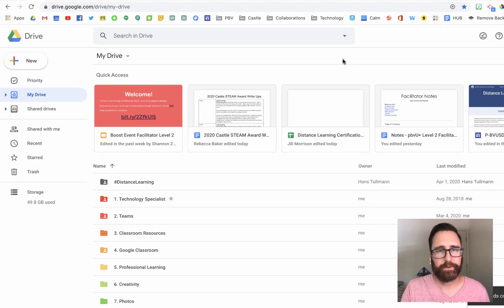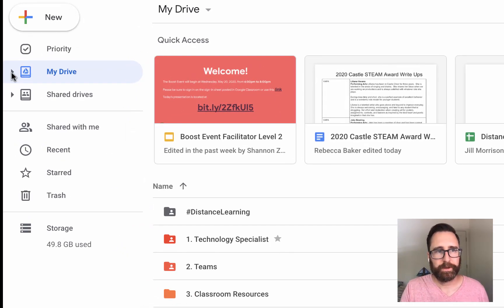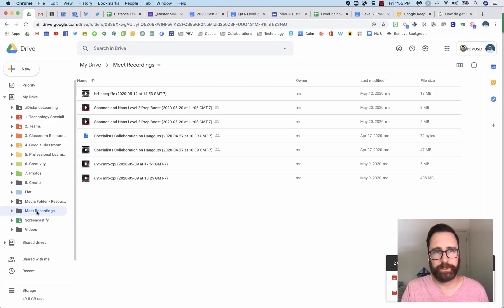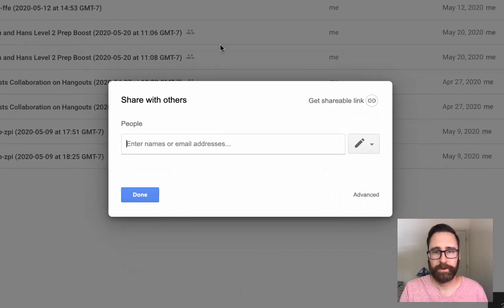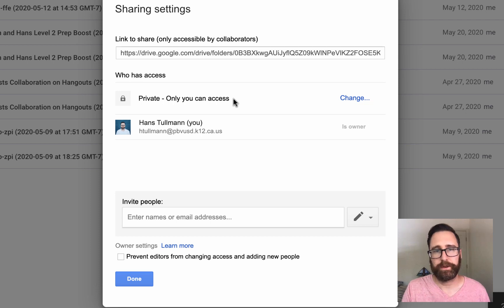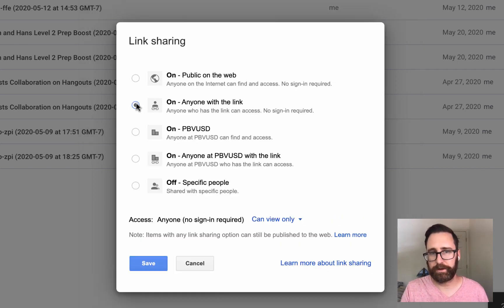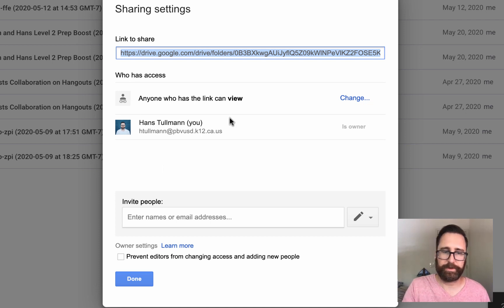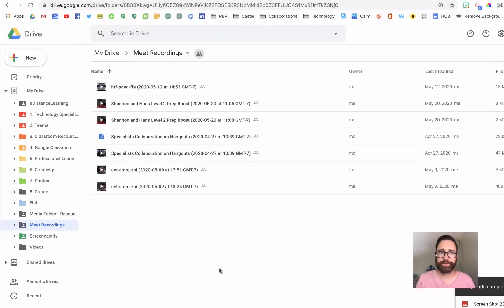Make your Google Meet Recordings Viewable For Others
Do you record your Google Meets? Are you planning on sharing them with colleagues, students, or parents? Each recording is saved in a folder in your Google Drive, but it's automatically set to Private-- so no one can view it except you.  Here's how you make Google Meet Recordings viewable for others:
2. Right-click on your "Meet Recordings" folder
3. Select Share
4. Advanced
5. Click Change (Who has access
6. Select On - Anyone with the Link
7. Choose Can view only
8. Save
9. Done